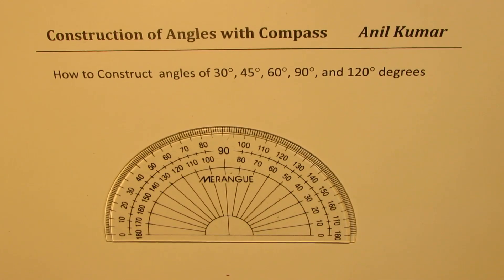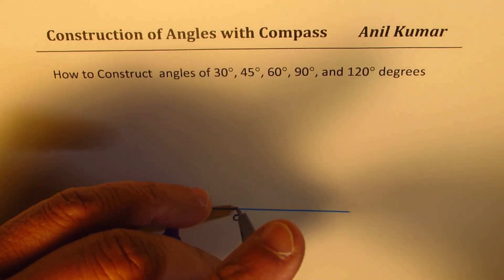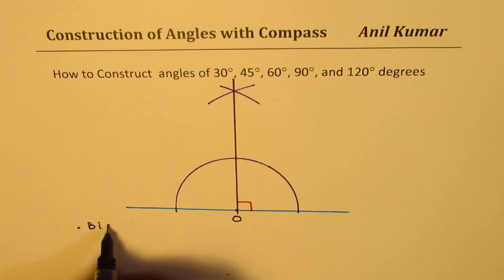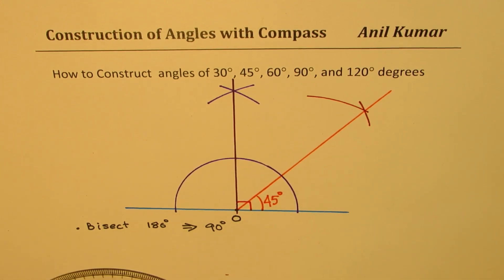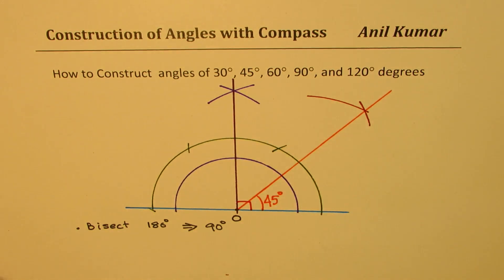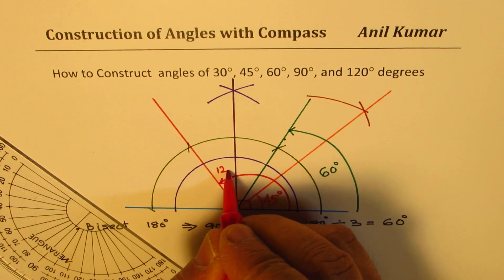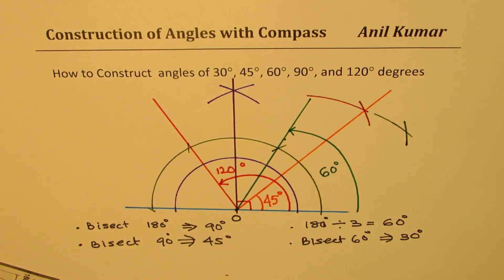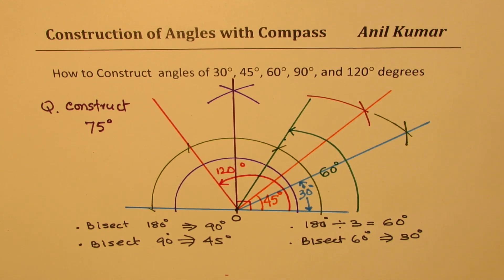Construct angles of 30 45 60 90 120 degrees with Compass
How to construct 20, 40, 60, 80, 120, 140, ... degree angles.